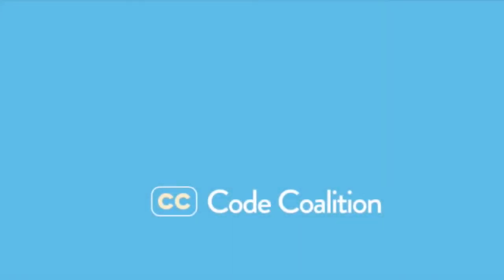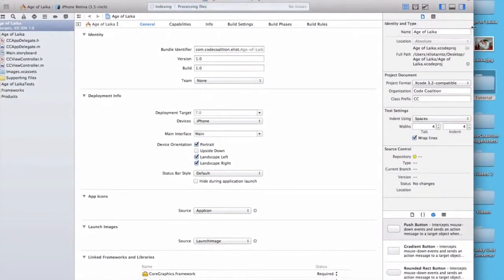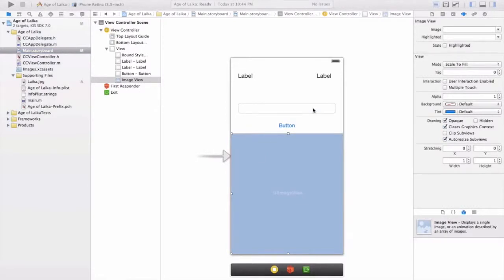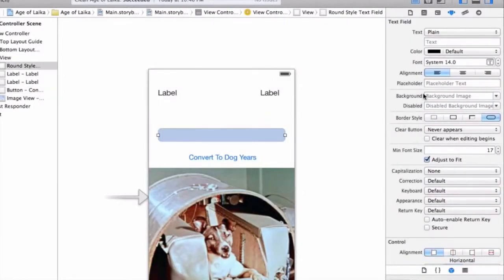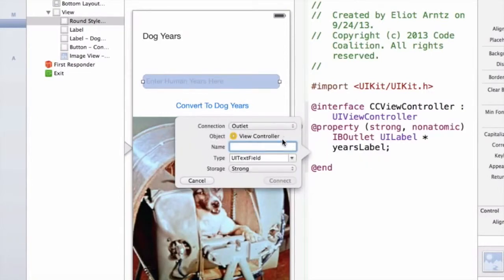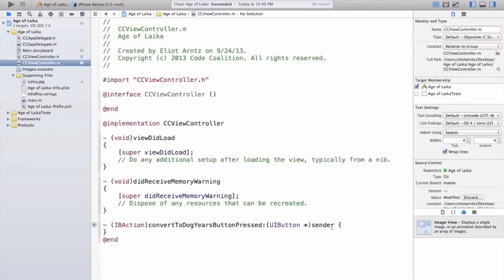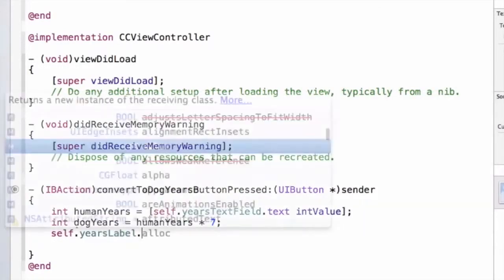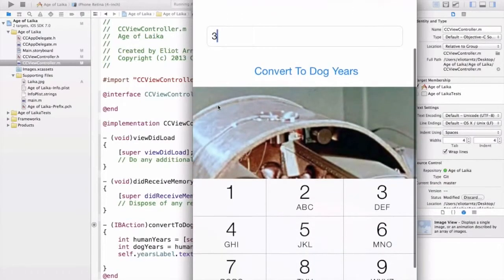NEW}iOS Application Development Tutorial Part 4UPDATED 2014}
Part 3 of learning to write an iPad iPod touch or iPad app! Have you ever wanted to write and build a app but did not know where to start well this is the video for you